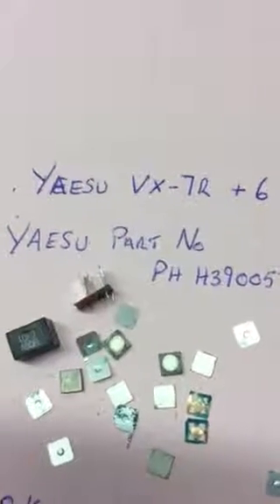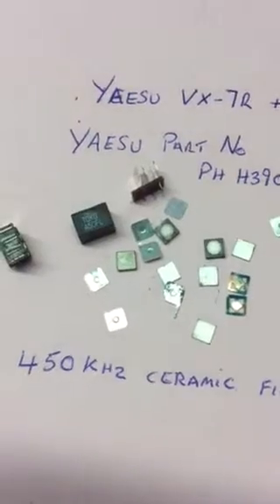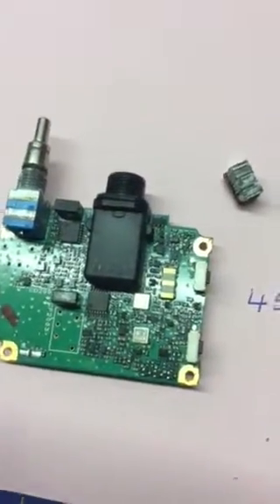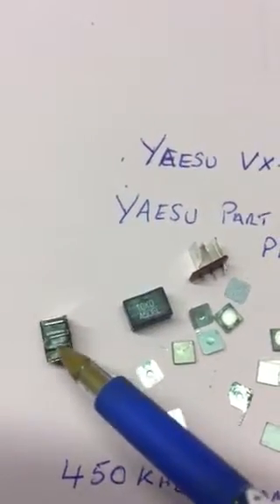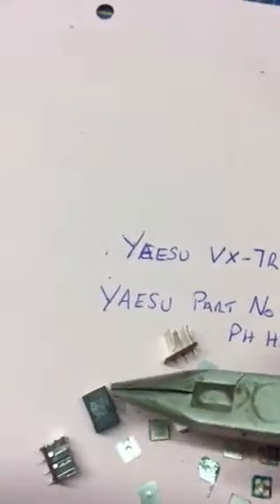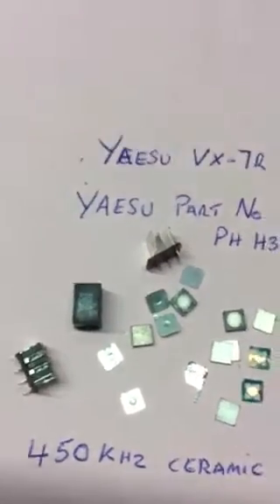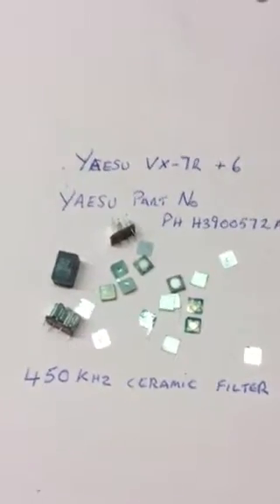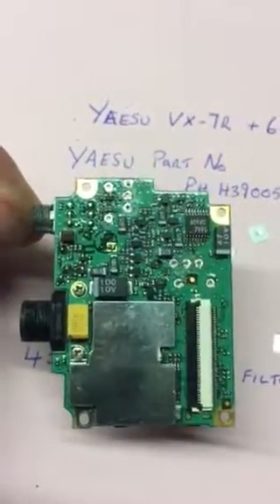Yaesu VX7 & 6 faulty 450khz filter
This is part 2 showing the probable, reason why the filter goes faulty, part no PH H3900572A, radio works ok on WBFM, no receive sensitivity on either or both NBFM on Main or SUB VFO. 73 M0WPS
Shows disassembly and location of filters
Follow Up, After filters replaced Radio working Perfectly.